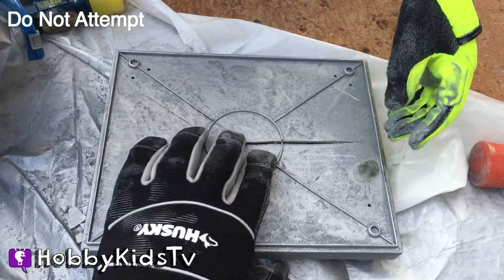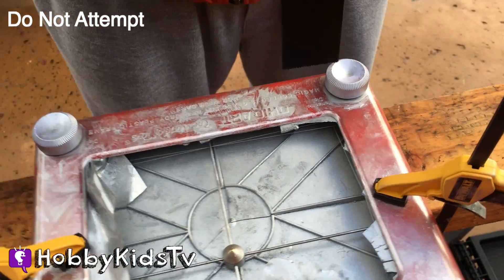What's in an Etch-A-Sketch Toy? Smash Open in Science Lab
ProfessorPig helps HobbyMom hammer open this popular toy! Amazing to see what's inside an Etch-a-Sketch. Surprise art at the end. Never attempt this at home, ever.

the sillywalk 2
happy french
streetlight conundrum